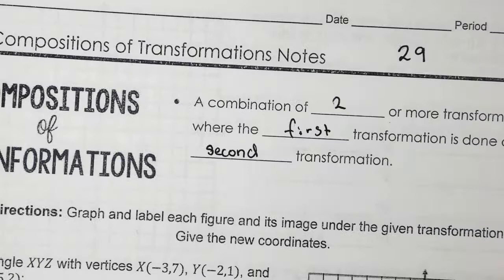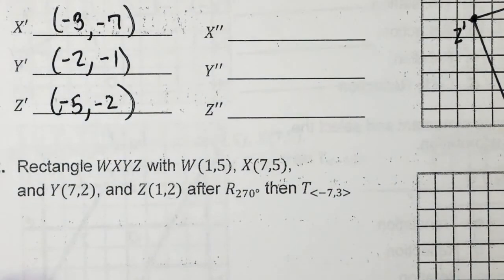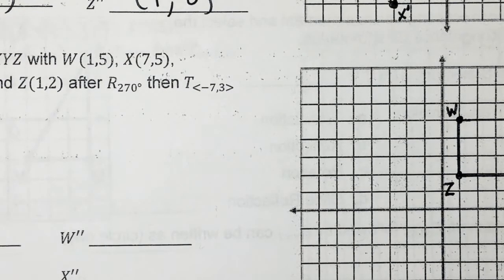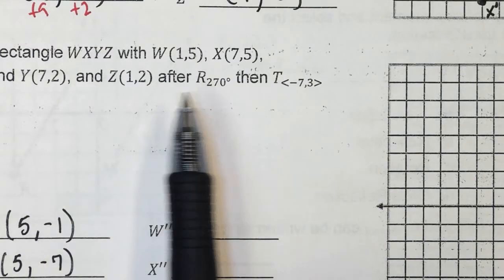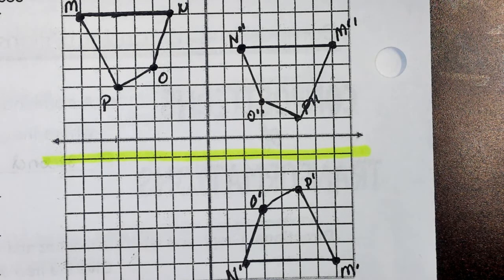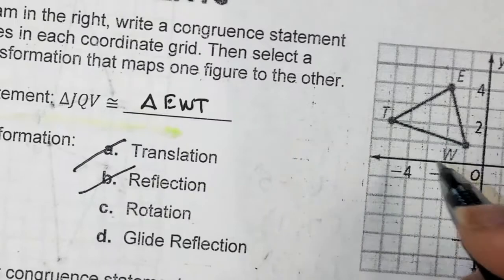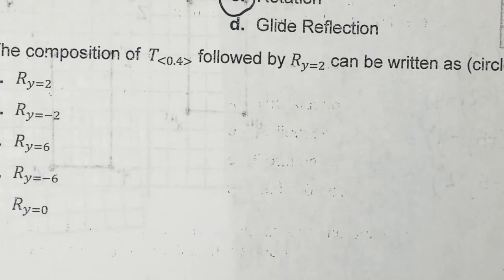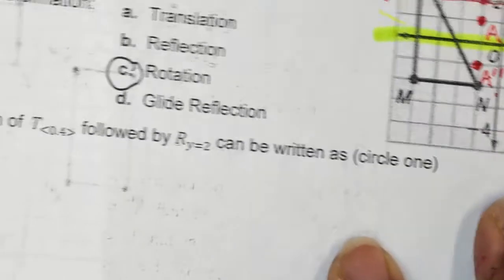Compositions of Transformations Notes 10.23.20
Compositions of Transformations